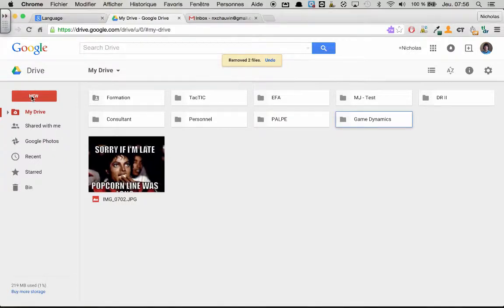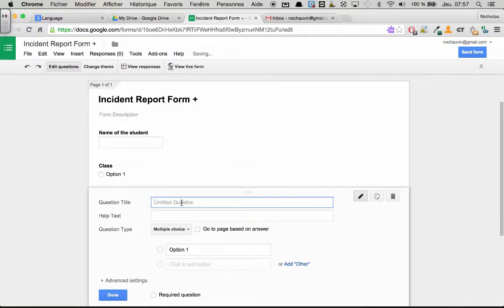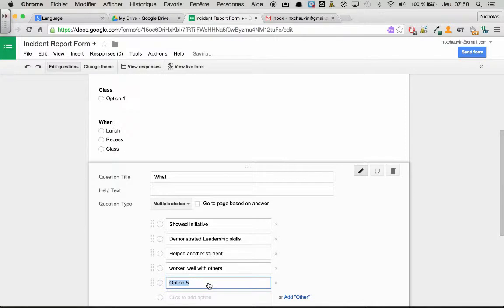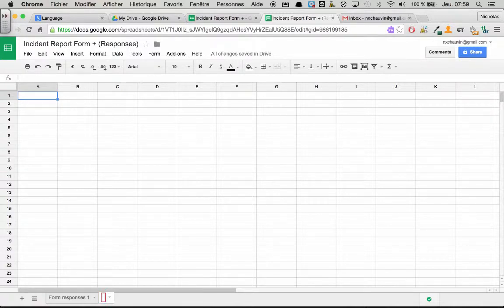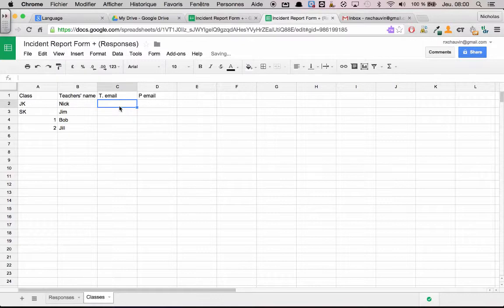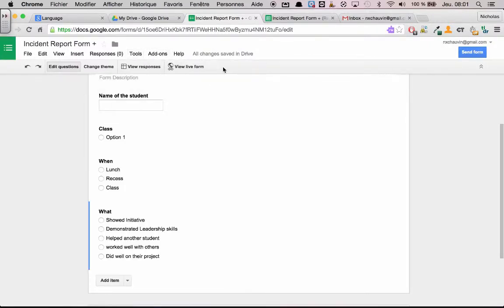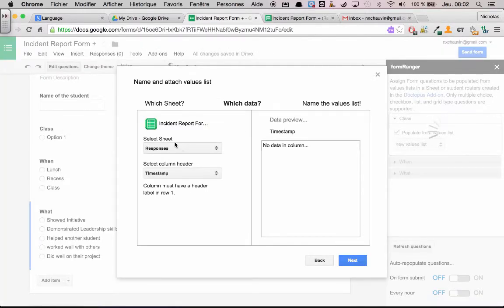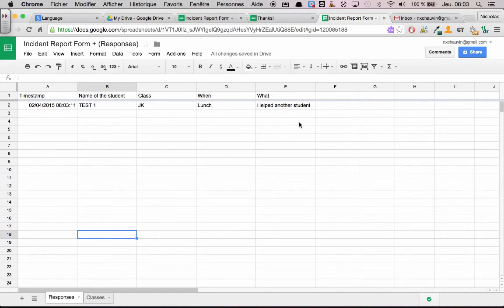Incident Report Forms : Part 1 (autopopulate answers)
In this video we wil be creating an awesome incident report form that will send an email notification to the teacher and to the principal if one of their students in implicated in an incident (positive or negative).

In Part 1  we will will go through the steps to create a form that autopopulates answers in a Google Form using FormRanger